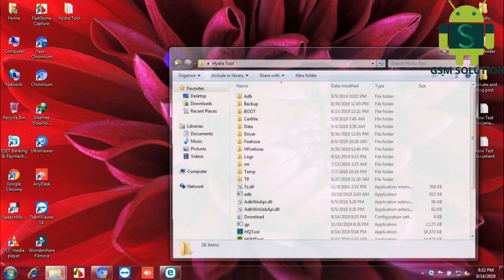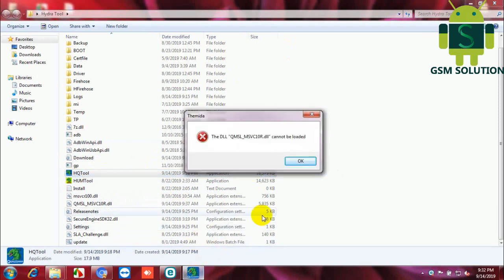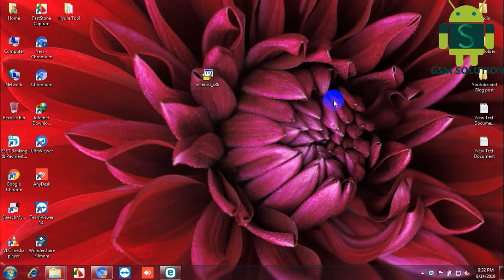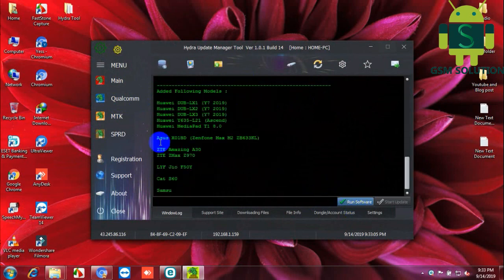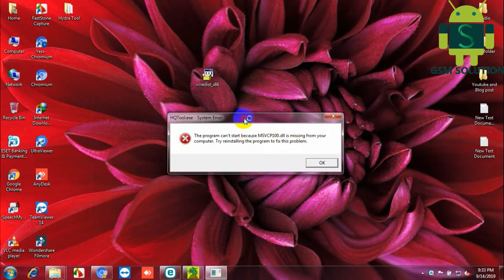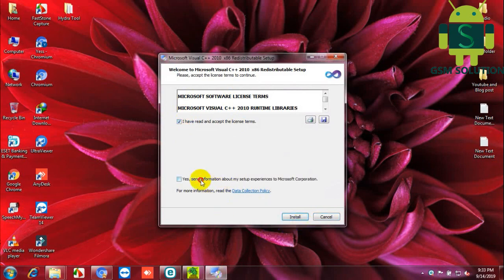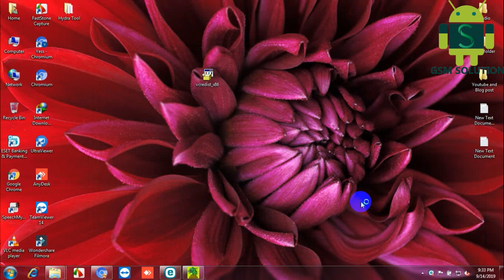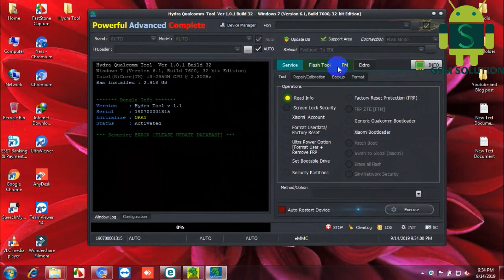Hydra dongle Install In Process Show The DLL 'QMSL_MSVC10R.dll'cannot be loaded Fix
Hydra dongle Install In Process Show The DLL 'QMSL_MSVC10R.dll'cannot be loaded